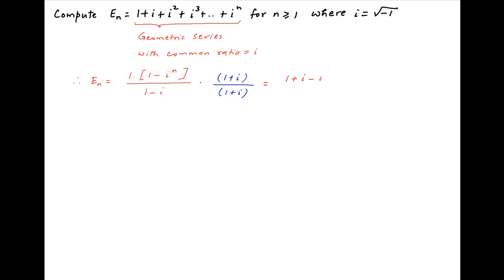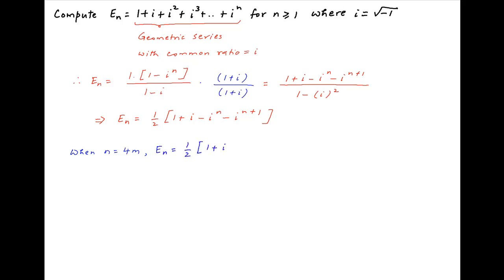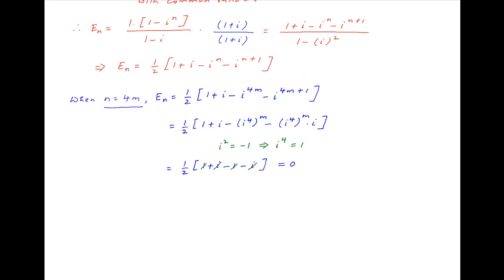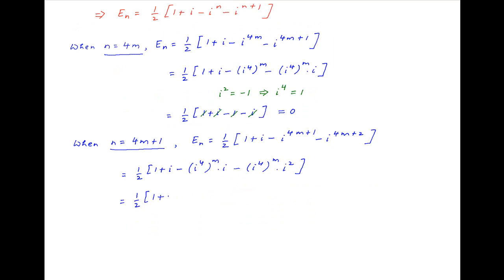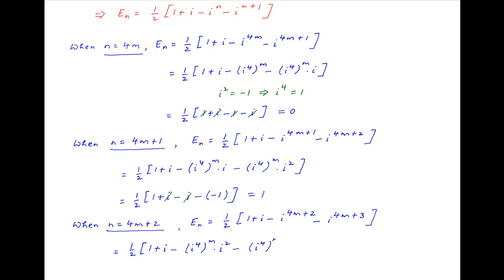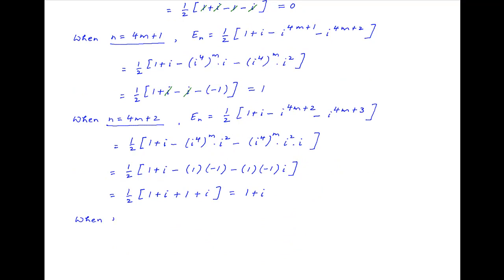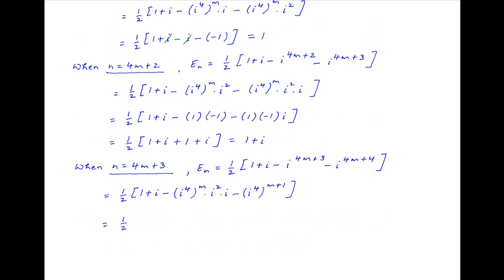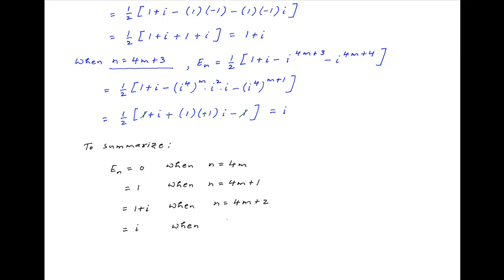Compute 1 + i + square(i) + cube(i) + ... + i^n for n greater than equal to 1 where i = sqrt(-1).